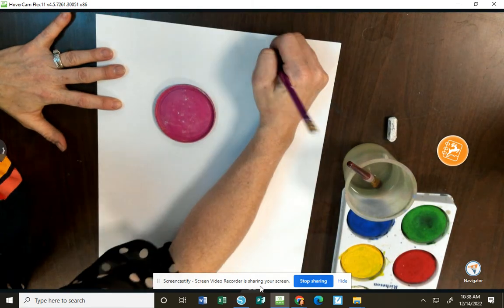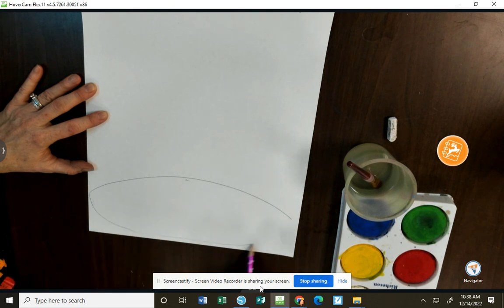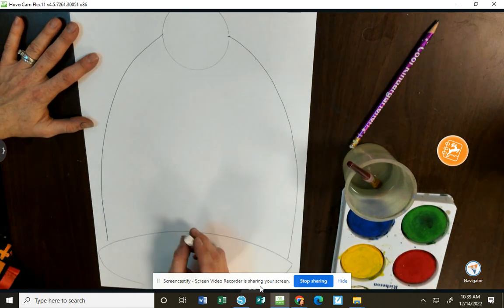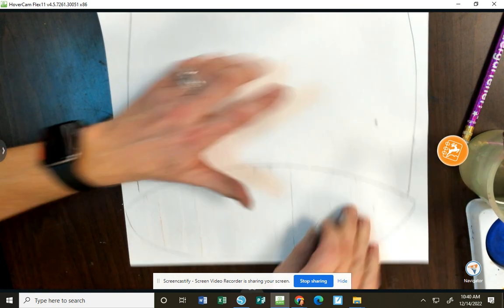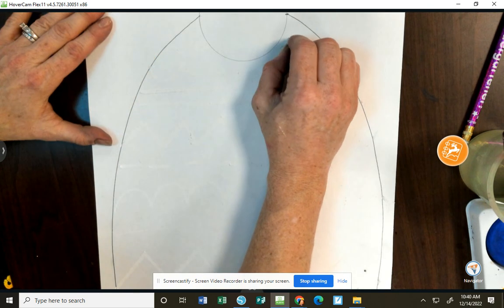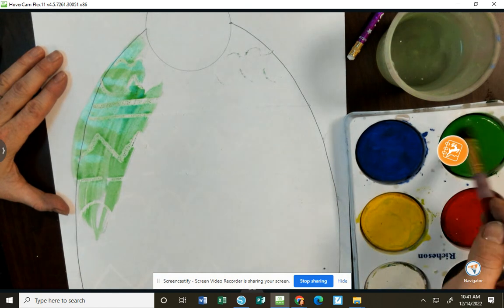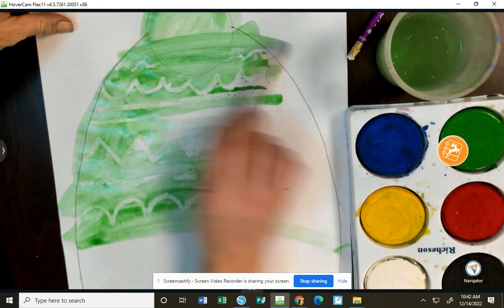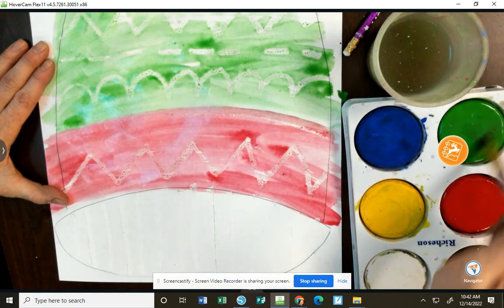Painting-Hat Resist Day 1